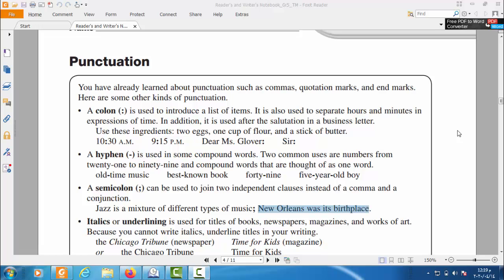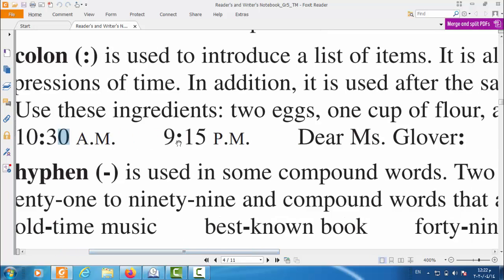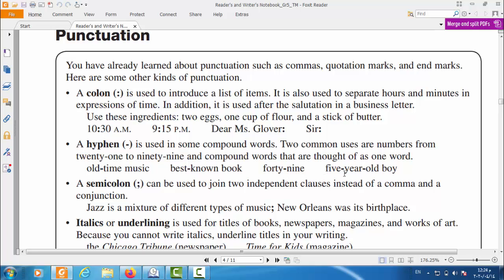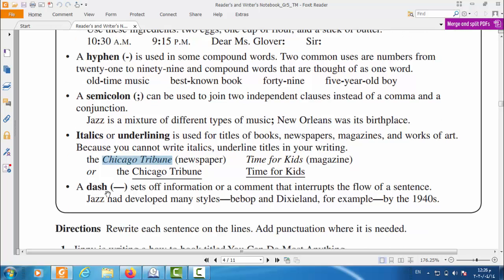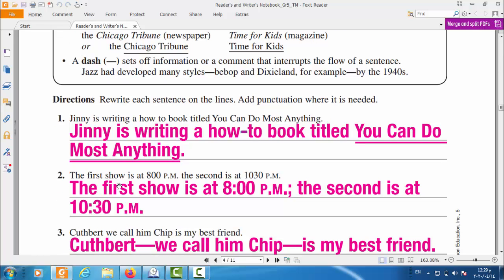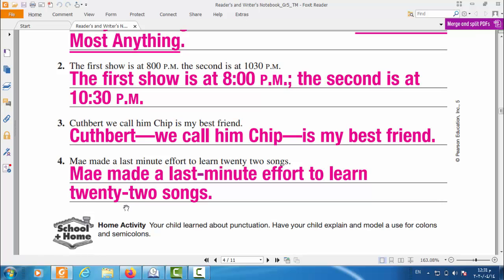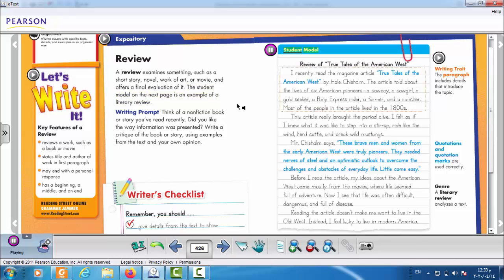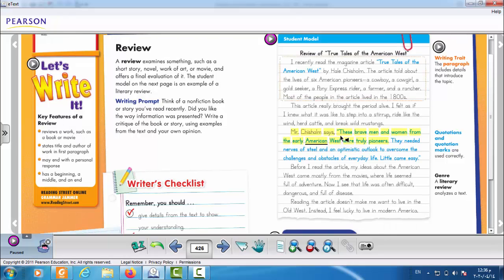Reader's and Writer's Notebook Grade 5: Grammar - Punctuation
This lesson is divided into two parts.
1. Grammar: Punctuation

By the end of this lesson, you will be able to know punctuation symbols such as Colon, Semicolon, Hyphen and Dash.
2. Writing: Review

You'll be able to write your evaluation about any kind of writing.